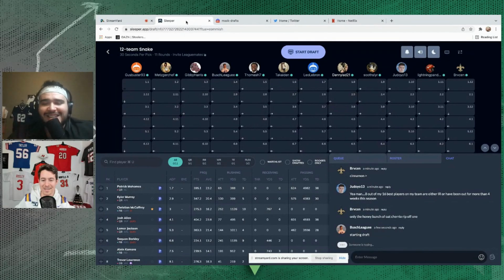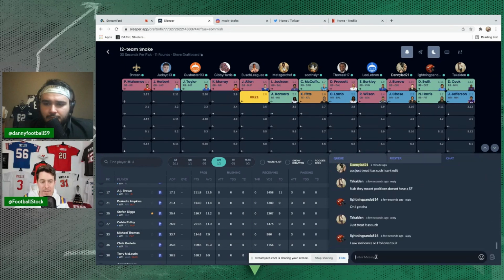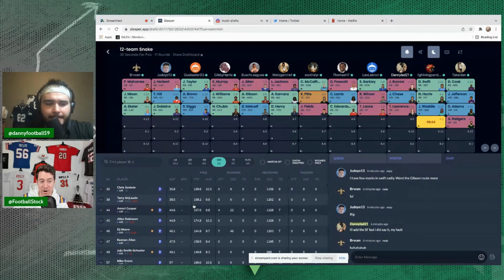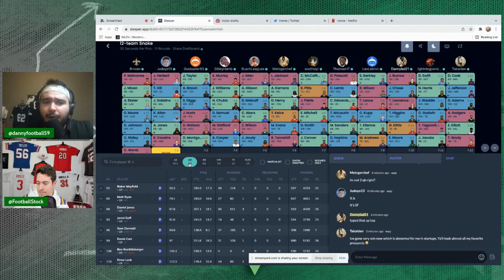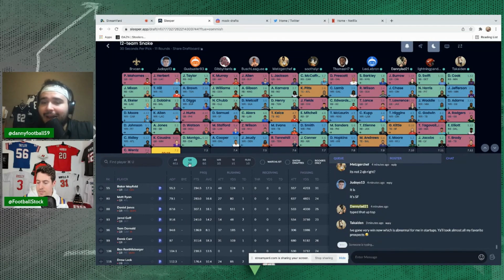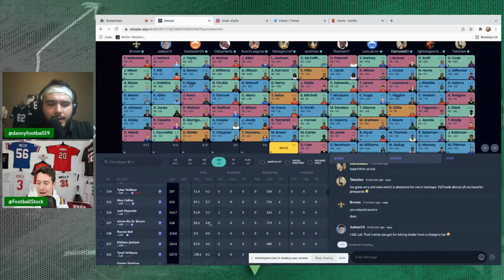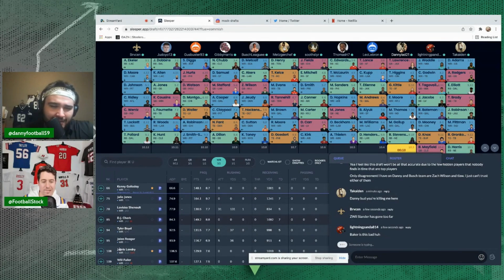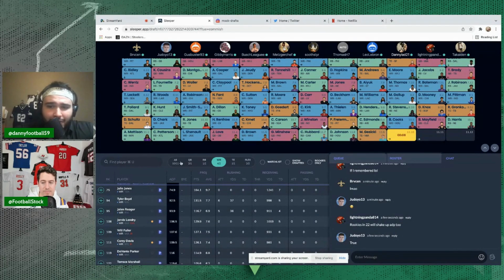Dynasty PPR Superflex Mock Draft - 2021 Fantasy Football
Bush and Danny are back to dig into the trends and player values in Dynasty fantasy football by doing a superflex startup mock draft. A lot has changed throughout the 2021 season and that's what they're diving into in this video. *apologies for Danny's audio being a bit echoey*

Rules of the Mock -  Dynasty startup Superflex, PPR, No TE premium for 11 rounds

Timestamps:
Intro: 0:00
Start of the Draft: 1:45
End of the Draft: 39:00

- Signup and Deposit on UnderdogFantasy.com

 superflex dynasty startup dynasty league football dynasty fantasy football 2021